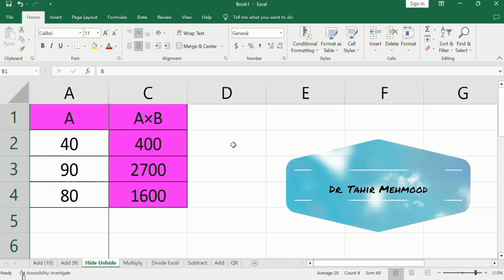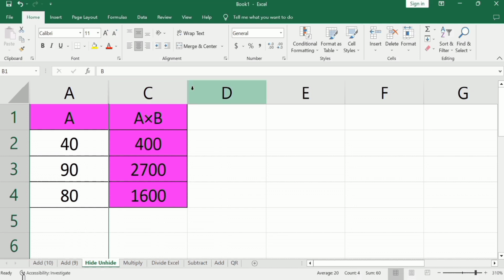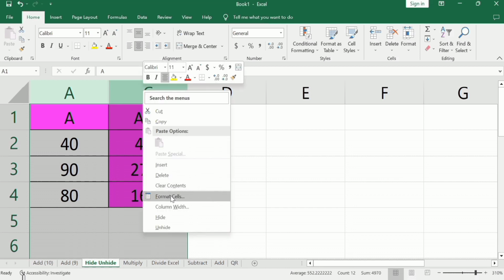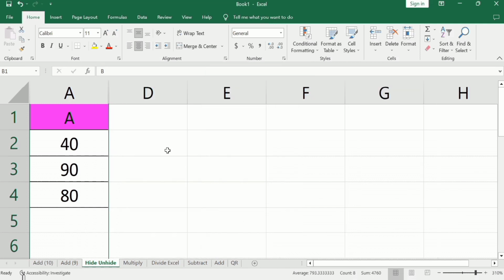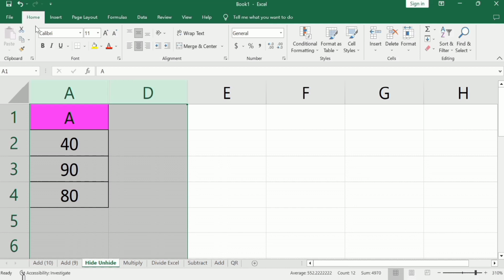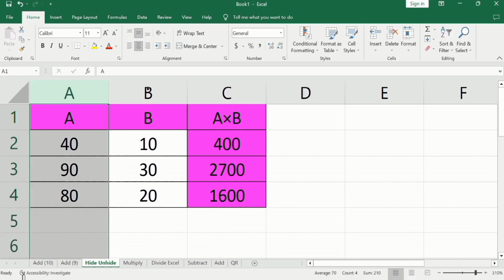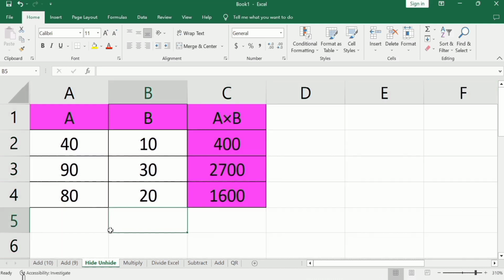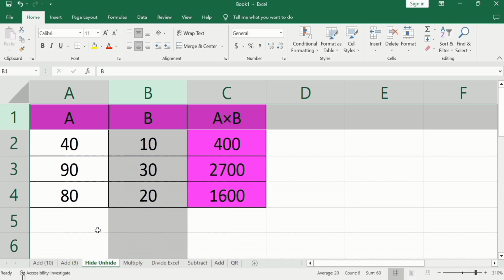How to Unhide Columns in Excel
In this video, you will learn How to Unhide Columns in an Excel spreadsheet using simple and easy methods. This will enable you to unhide the information you want to share in the table. There are multiple ways to unhide a column or columns in an excel spreadsheet. Here, I have demonstrated two easy methods to unhide the column or columns in an excel spreadsheet. Watch this excel video tutorial to learn How to Unhide Columns in Excel. To unhide columns in Microsoft Excel, I have used excel 2019. You can also unhide columns in other versions of excel such as excel 2010, excel 2013, excel 2016 and excel 365 by following this video tutorial.

Other YouTube Queries:
How to Hide and Unhide Columns and Rows in Microsoft Excel Tutorial,
Grouping vs Hiding Columns and Rows in Excel,
Excel Shortcut Key: How to Hide and Unhide Column and Row in Excel,
How To Show Or Unhide Multiple Rows And Columns At Once In Excel,
How to Unhide Columns and Rows in Excel,